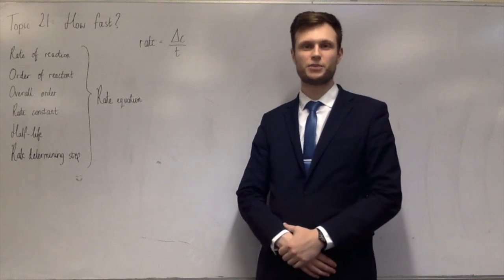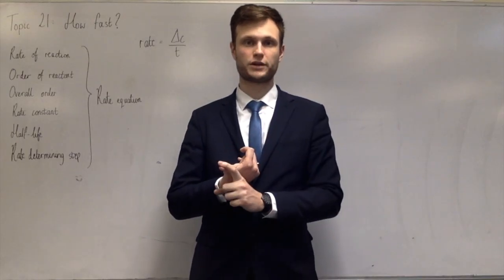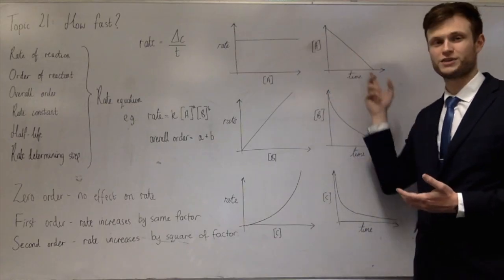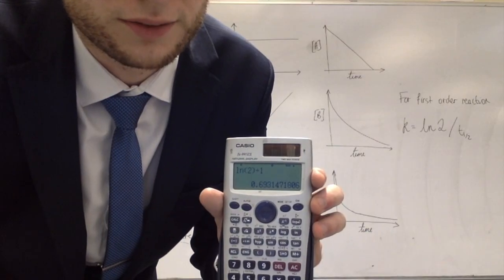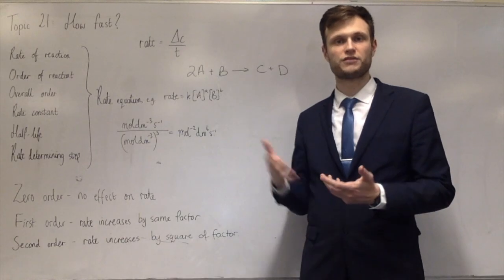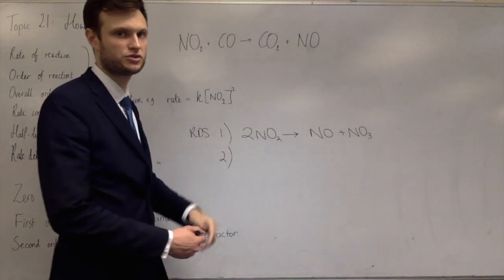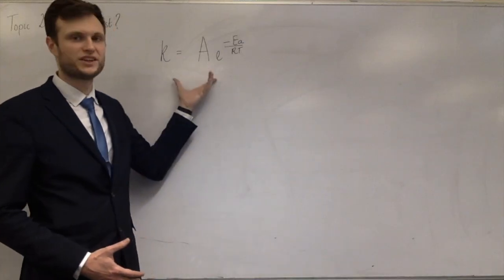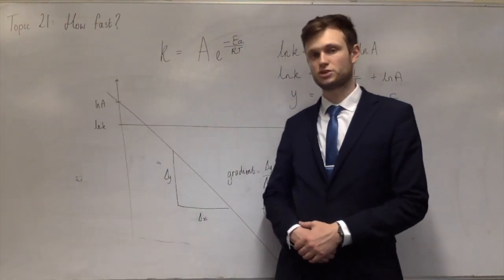A Level Chemistry - 21 - How fast?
The twenty-first of the topics in OCR A Level Chemistry. Any questions, or if you want me to make a specific video about something I didn't cover in enough detail, write it in the comments below.